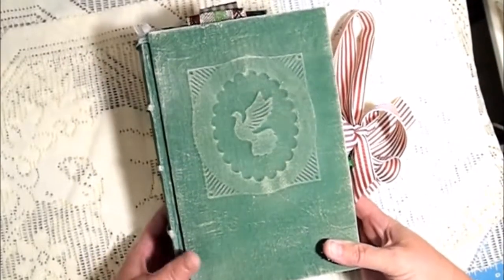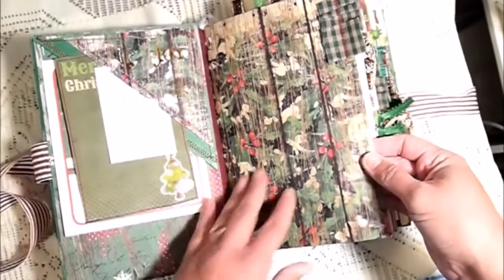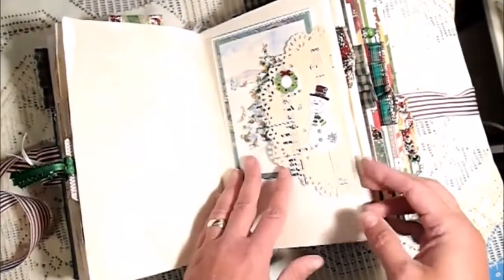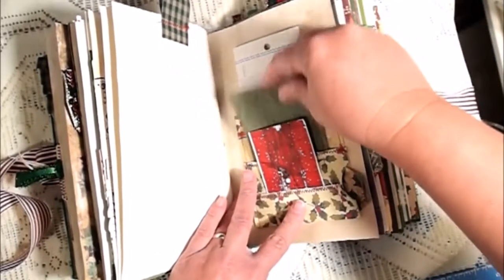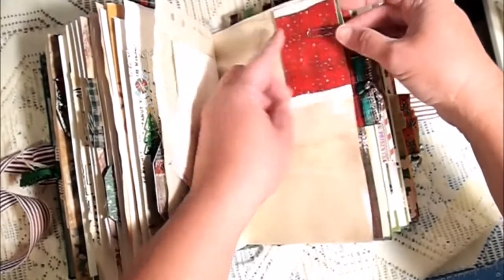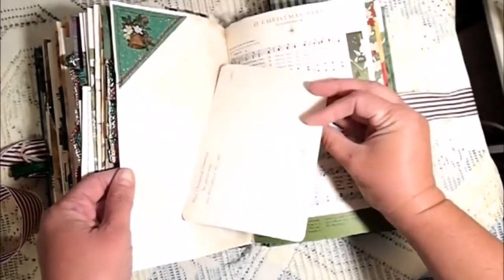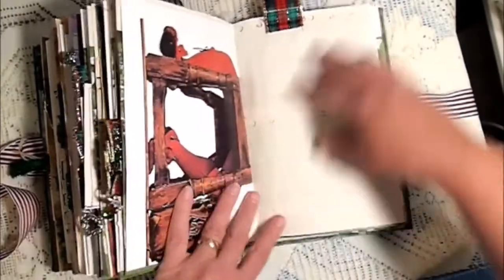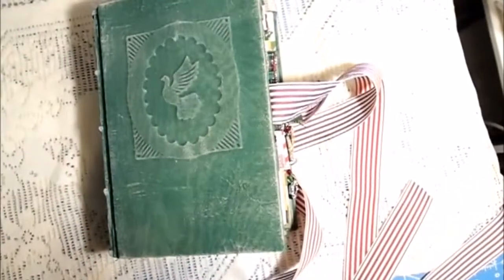Green Dove Christmas Journal *Available*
Green Dove Journal handmade cover, 9x6" with a 2" spine and over 160 pages.